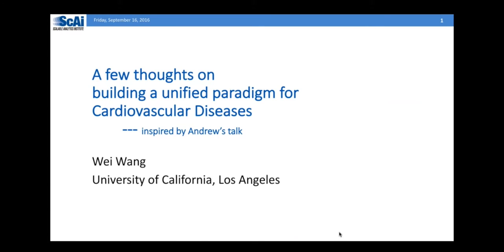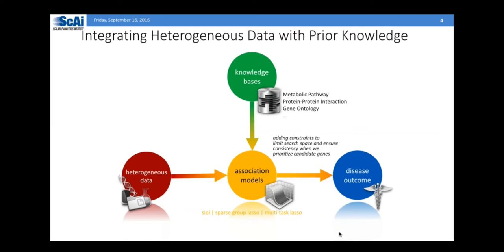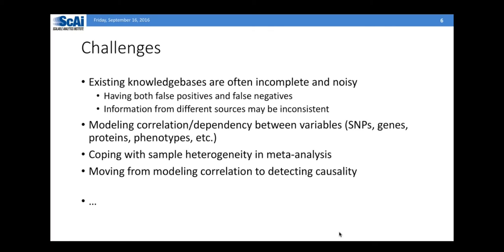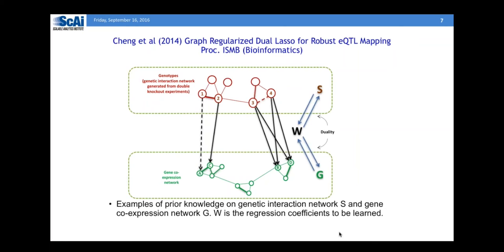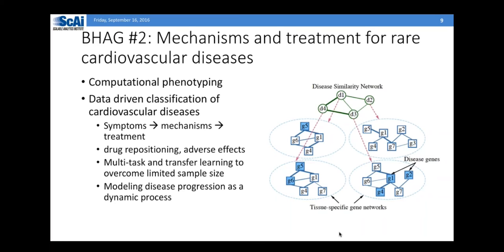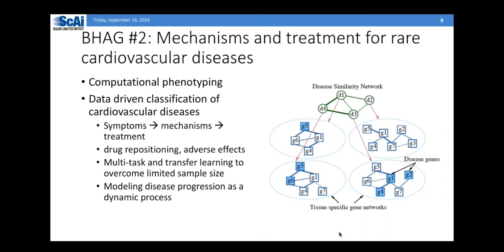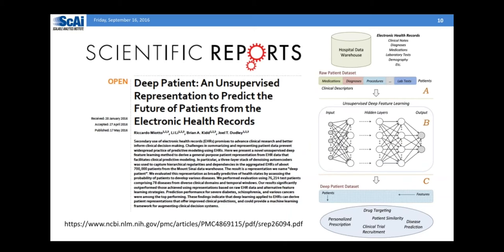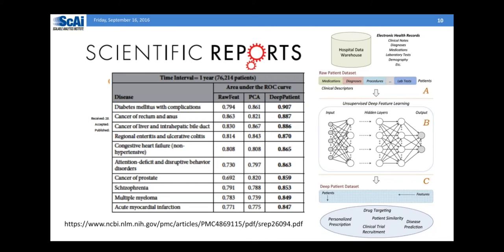A Few Thoughts on Building a Unified Paradigm for Cardiovascular Diseases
Dr. Wei Wang from UCLA presents